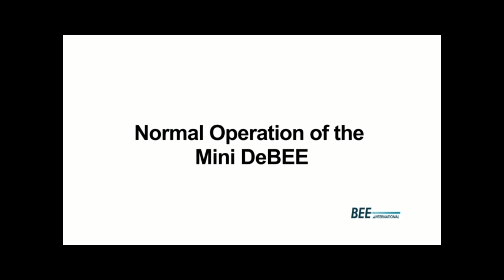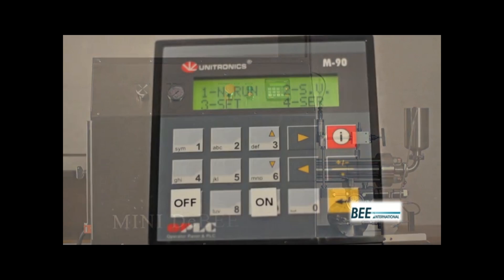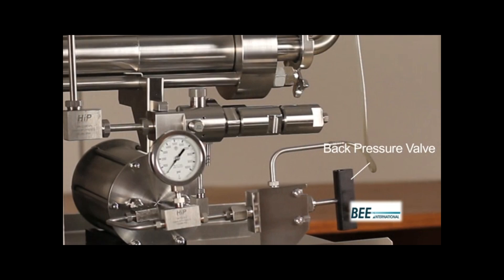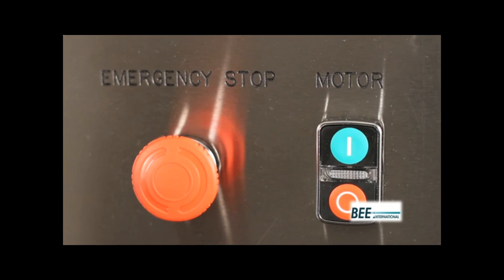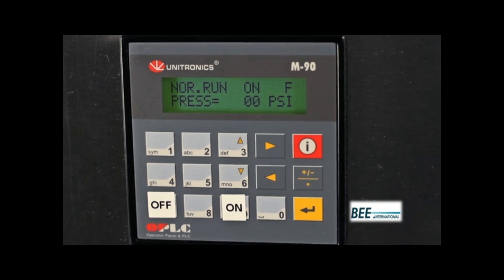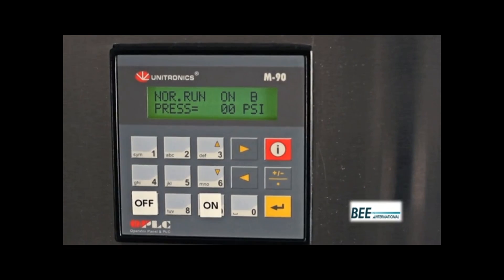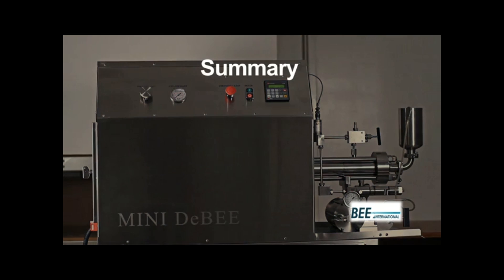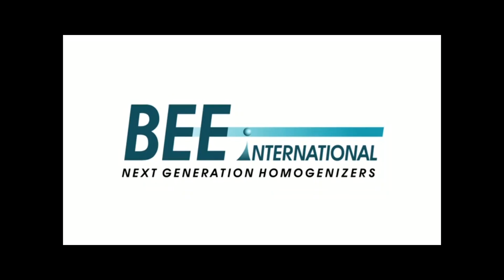Mini DeBEE Tutorial (Updated)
Mini DeBEE High Pressure Homogenizer for a tight distribution of small particles down to nanoparticles. Emulsions, Dispersions, Nanoparticles and cell lysis benefit from easy experimentation to achieve unprecedented results.  Easy to use. Easy to clean.